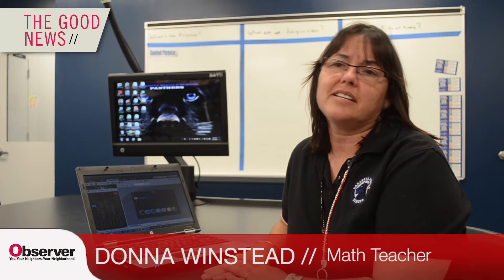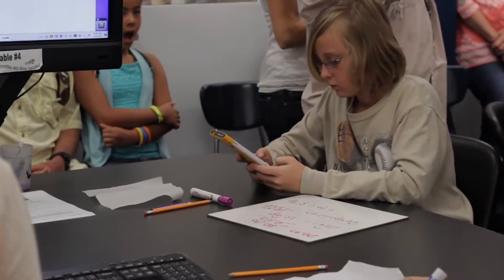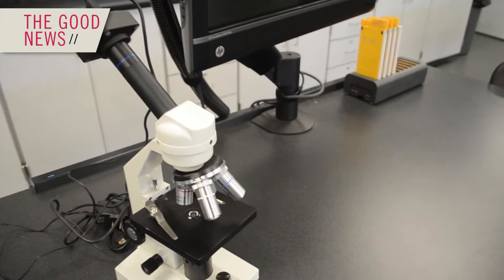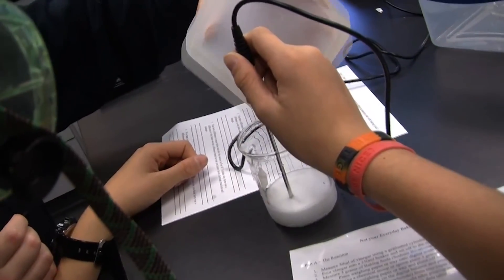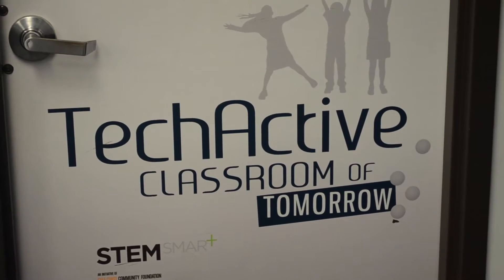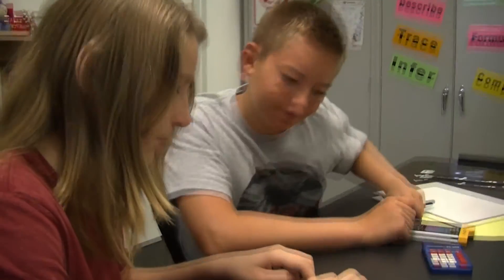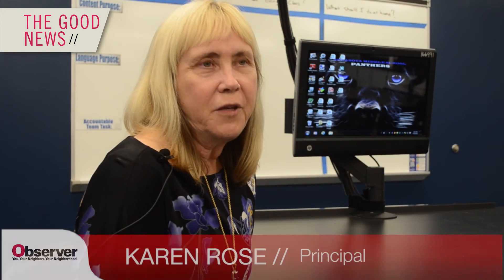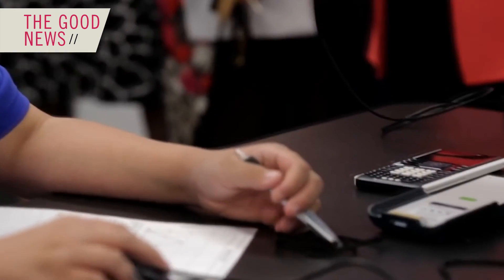The Good News: Sarasota Middle School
For Sarasota Middle School teachers and administration, STEMsmart award reflects everyday student engagement.

To read more, visit YourObserver.com/thegoodnews

*THE GOOD NEWS is a trademark of Observer Media Group